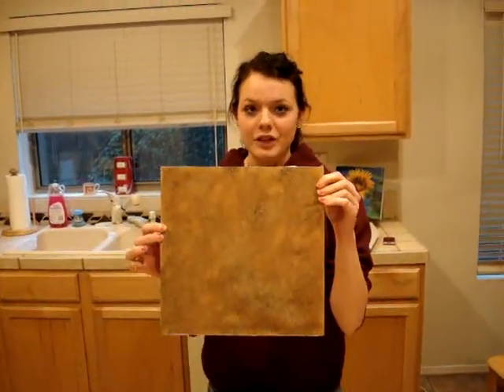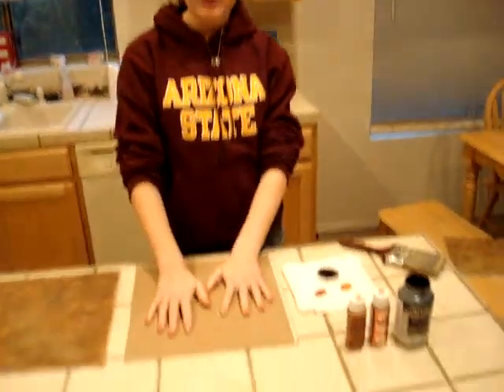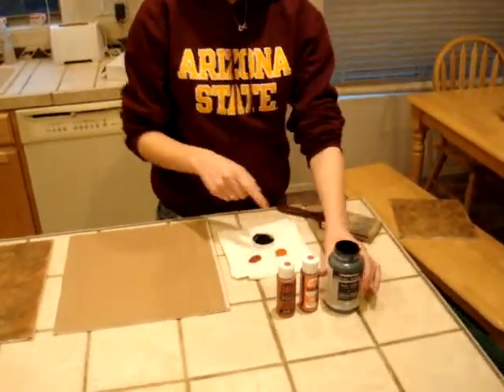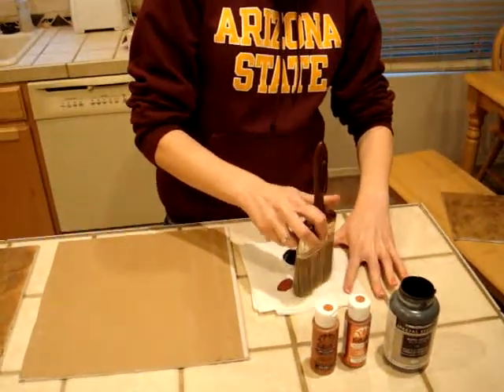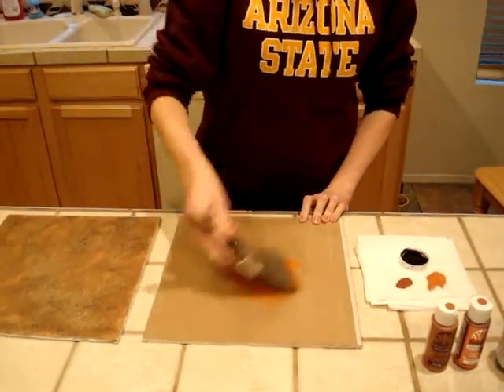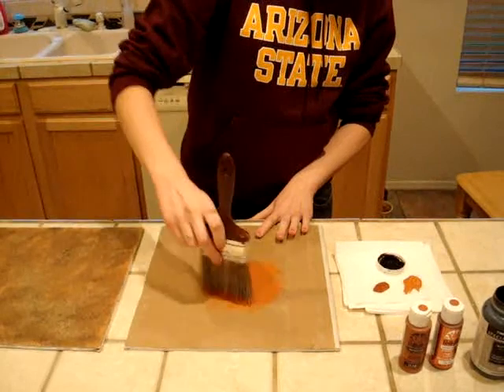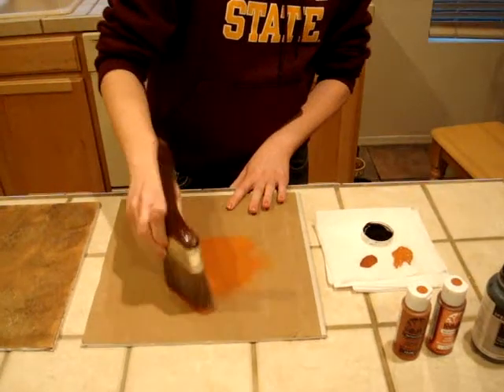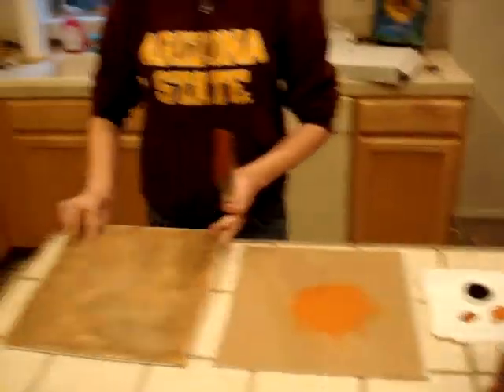The Art of Faux Painting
How to Faux Paint